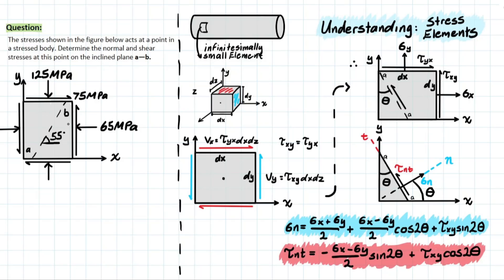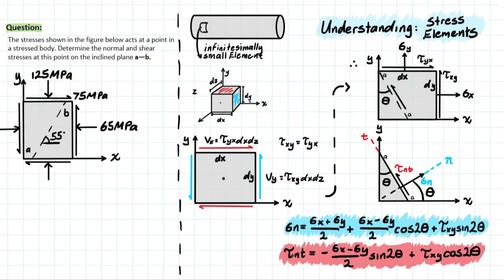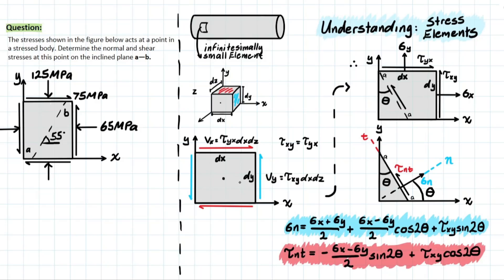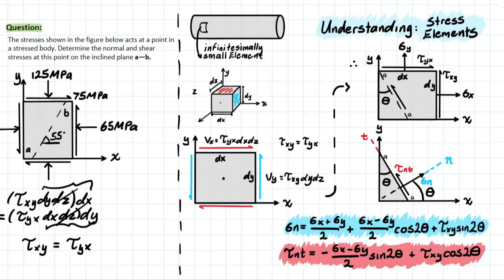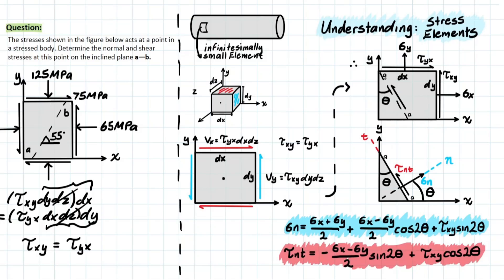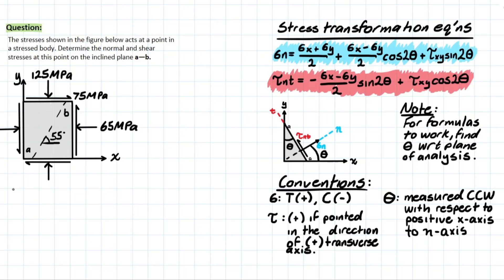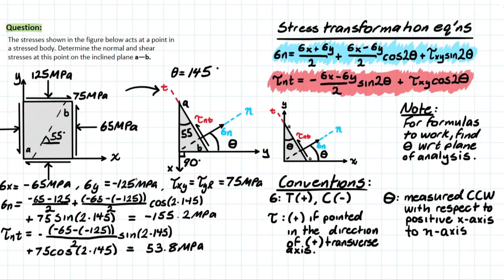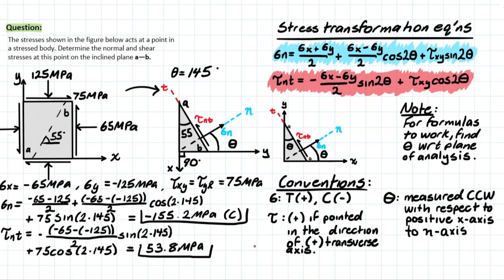Understanding the Stress Transformation Equations!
Question 2-48*: The stresses shown in the figure below acts at a point in a stressed body. Determine the normal and shear stresses at this point on the inclined plane a—b.

Please note:  when we are rotating the axes of the coordinate system, we are simply visualizing the theta created, we are not actually manipulating the coordinate system or the stress element when this rotation occurs! Manipulating this would produce different stresses acting on the element!